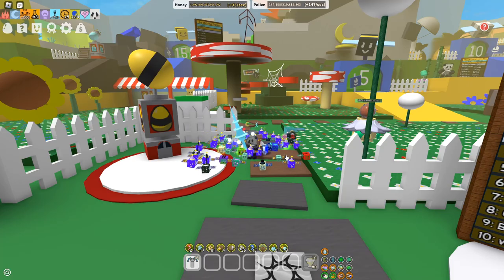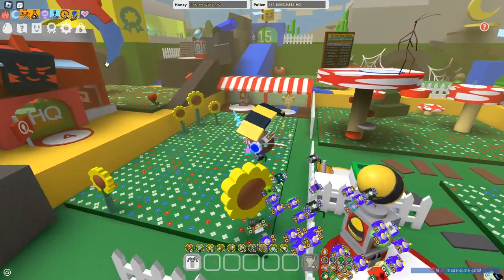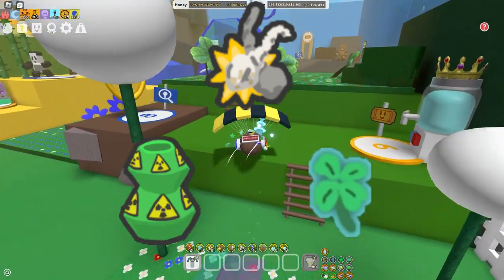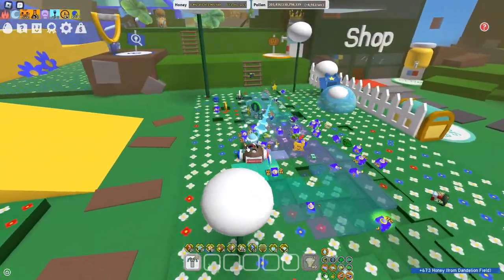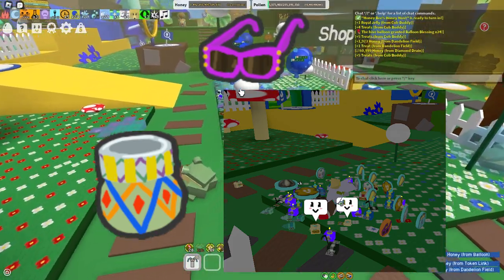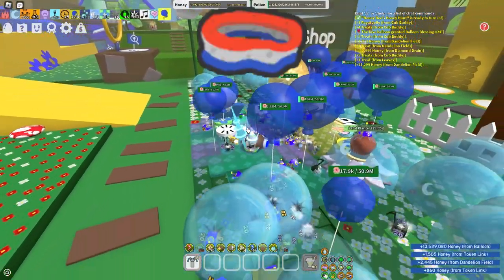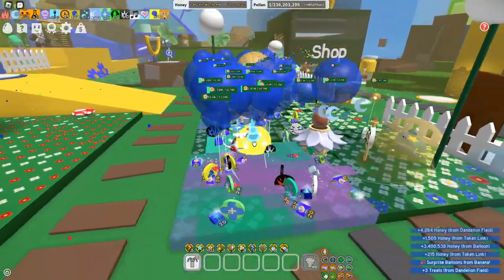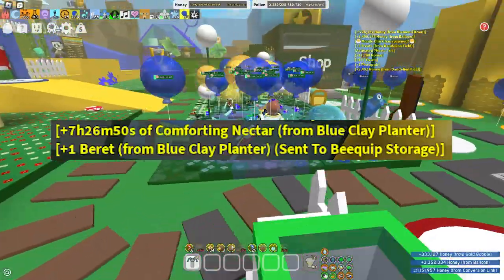How I Got These NEW Beequips! (SECRET UPDATE 🤩) | Bee Swarm Simulator 🐝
How I Got These NEW Beequips! (SECRET UPDATE 🤩)

Hey guys, in this video i show how to get the NEW beequips EARLY !! 😱😱 !!